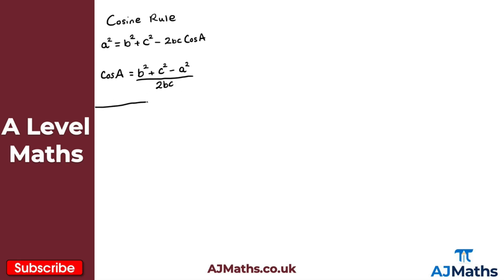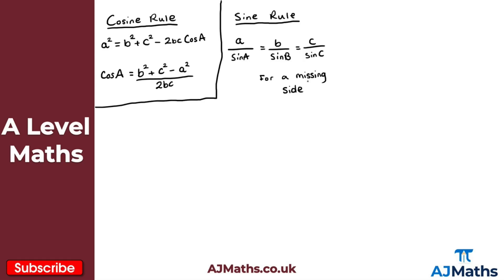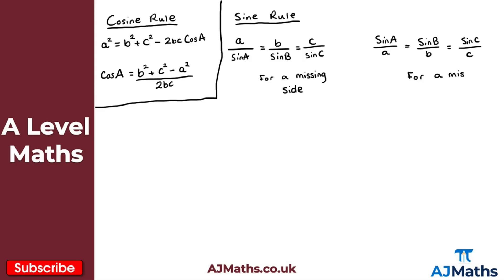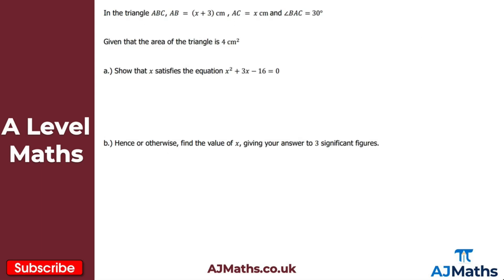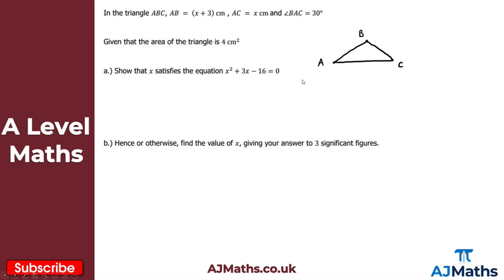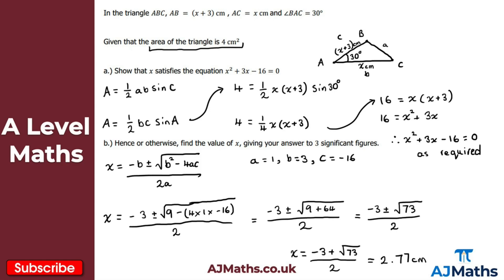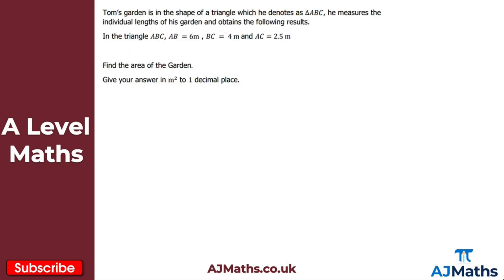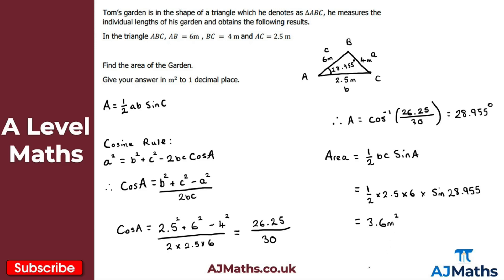A Level Maths | Pure - Year 1 | Solving Triangle Problems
In this video we take a look at Solving Triangle Problems involving the Sine Rule, Cosine Rule and the formula for finding the area of any triangle.

In the next video we are going to take a look at Trigonometric Graphs.

Please do leave any feedback or questions you may have on this topic. If you'd like to cover more revision on Trigonometric Ratios or A Level  Maths be sure to check out AJMaths.co.uk for more revision videos, worksheets and mock exam papers.